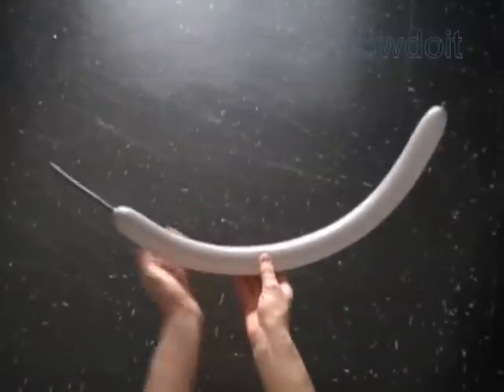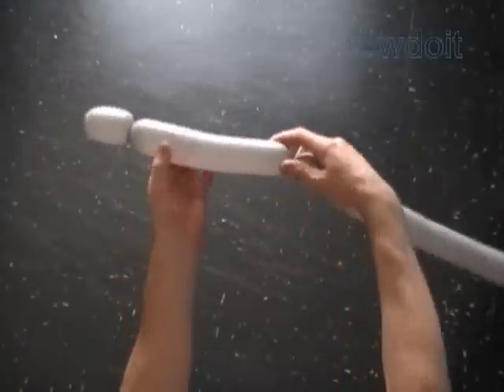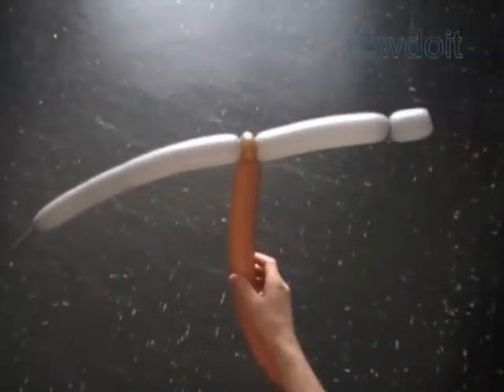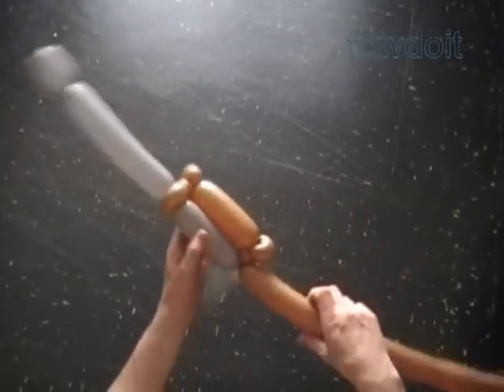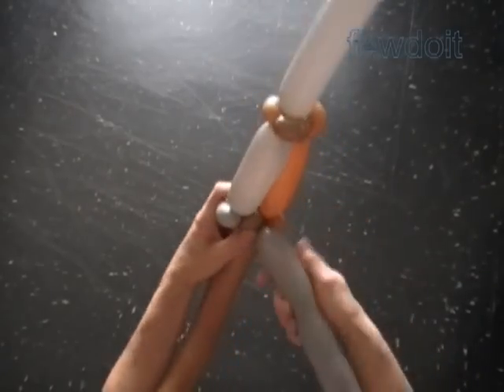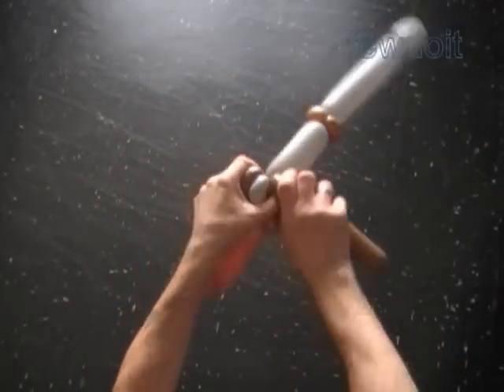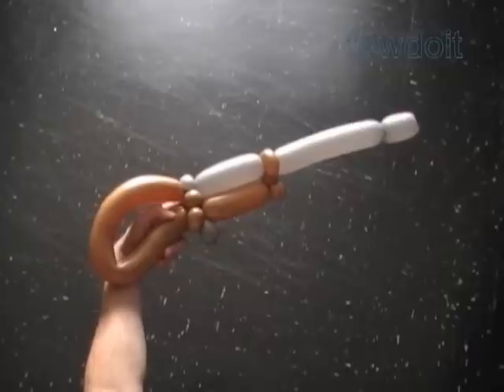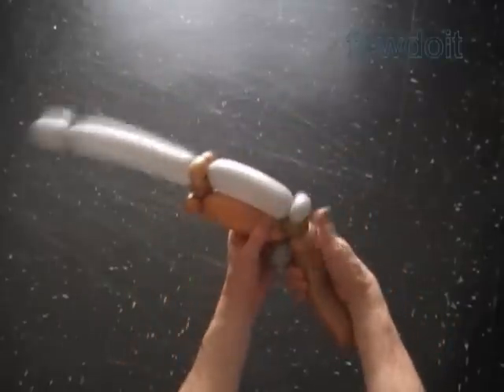Shotgun Balloon Twisting